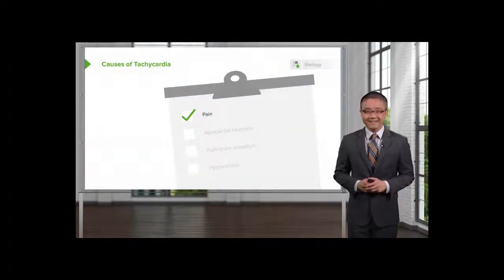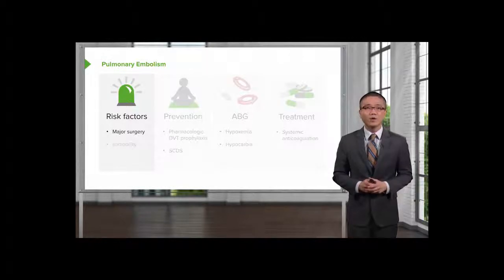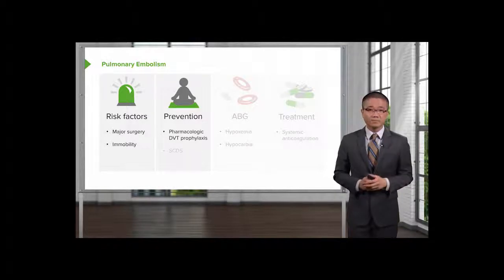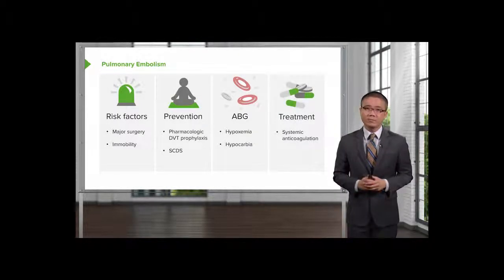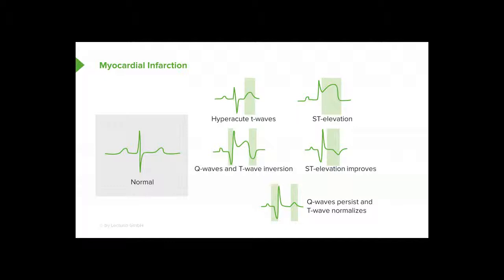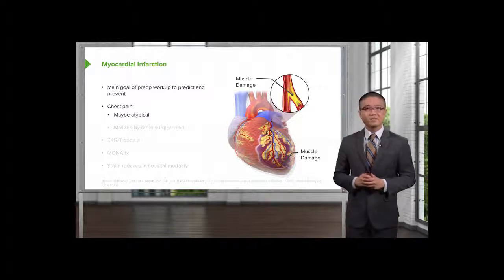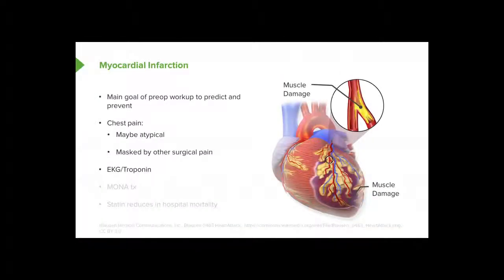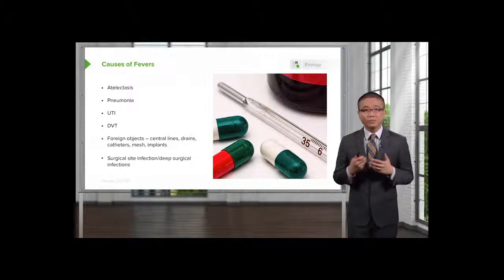Postoperative Care Part 1 Surgery